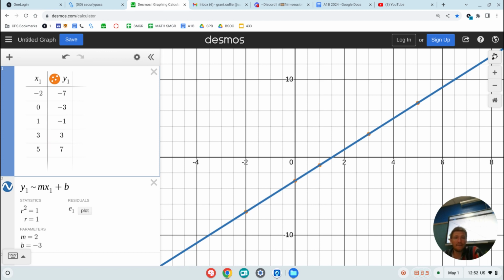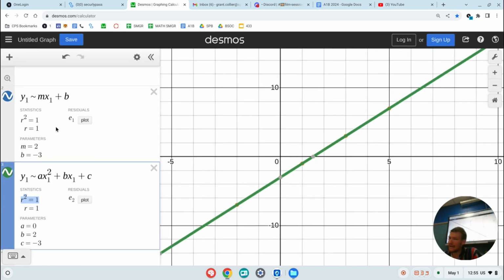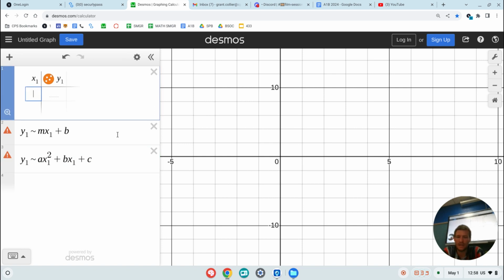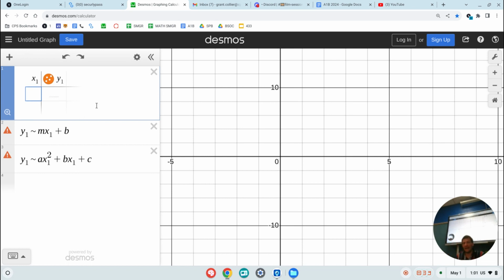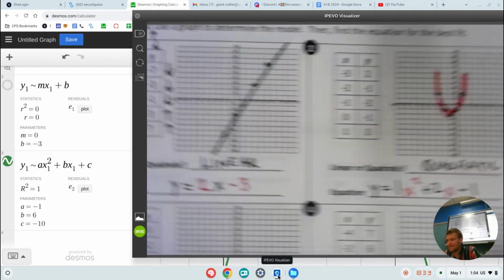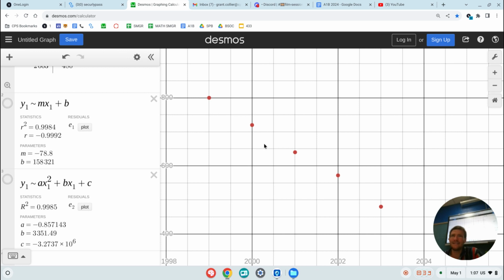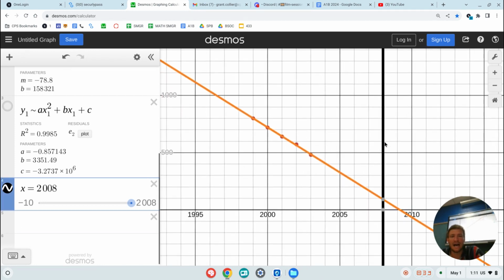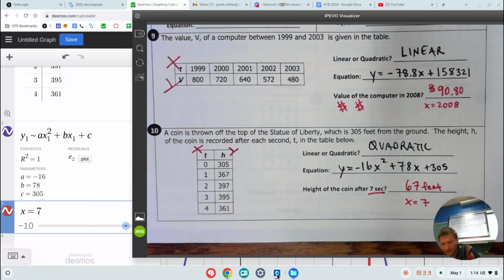More Practice with Line of Best Fit (Regression)